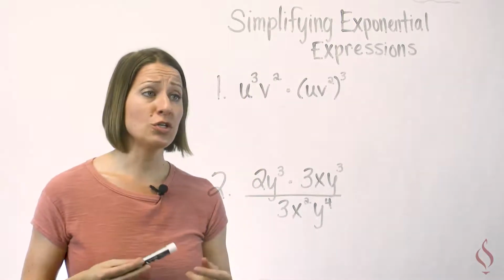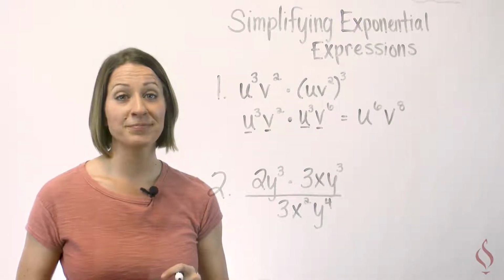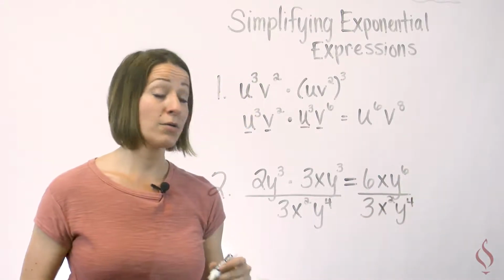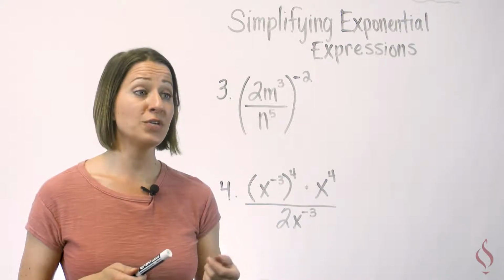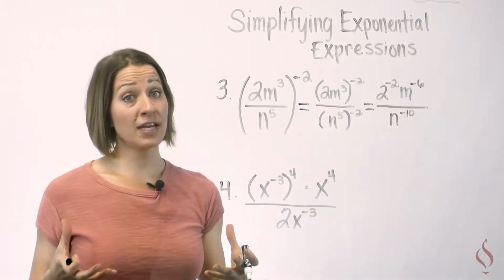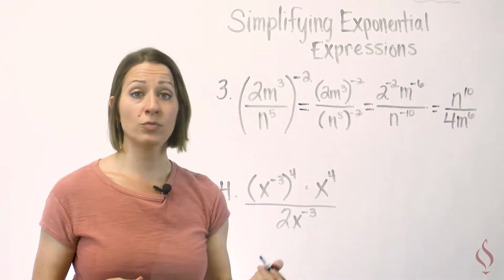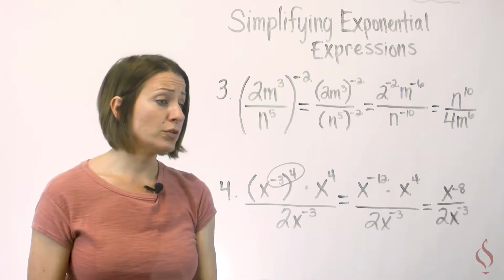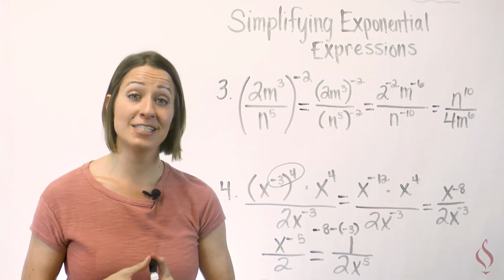Simplifying Expressions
Learn how to simplify expressions